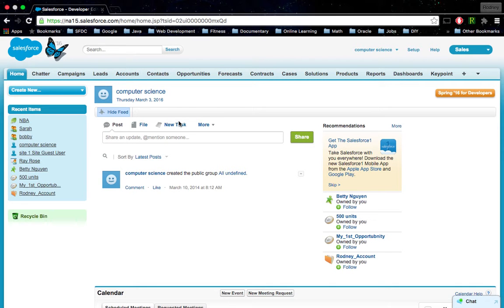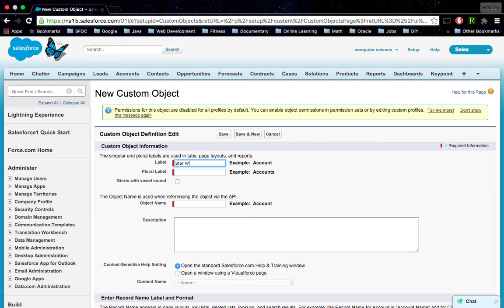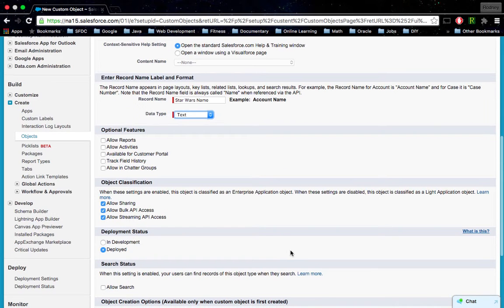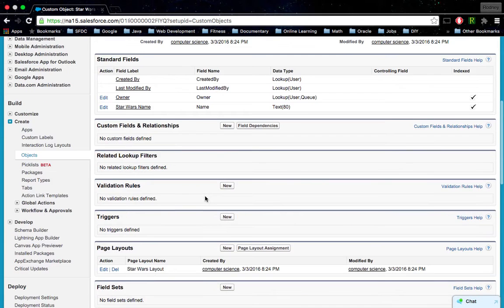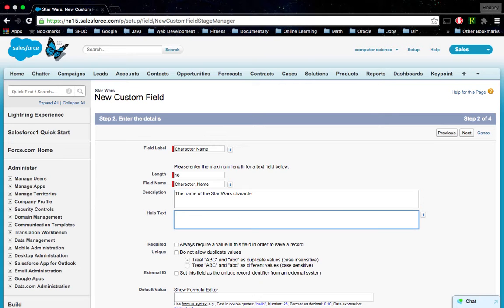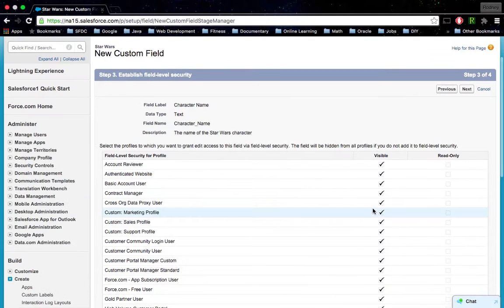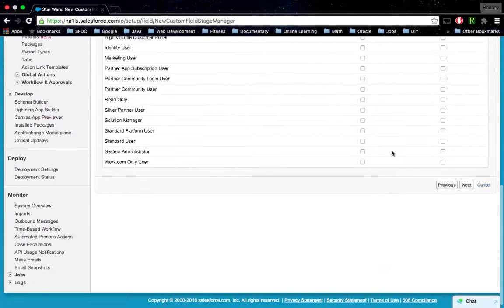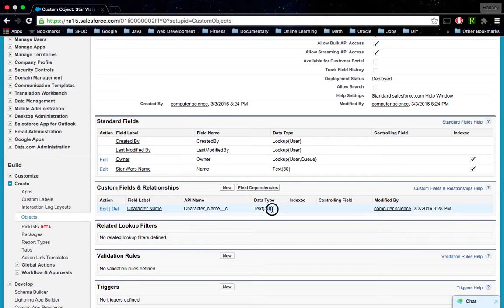Create Custom Object-Salesforce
Create an object in Salesforce.com